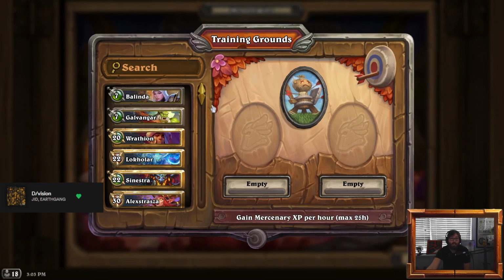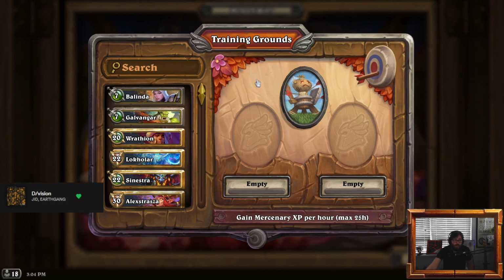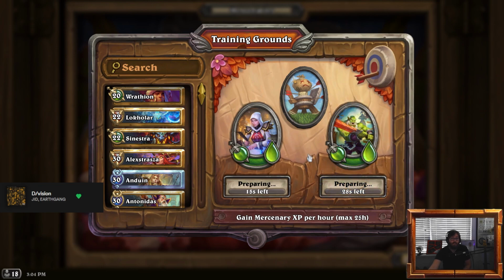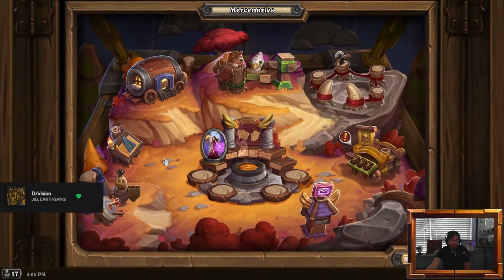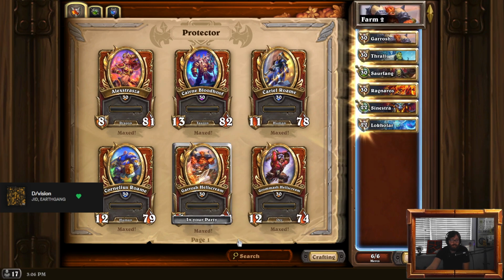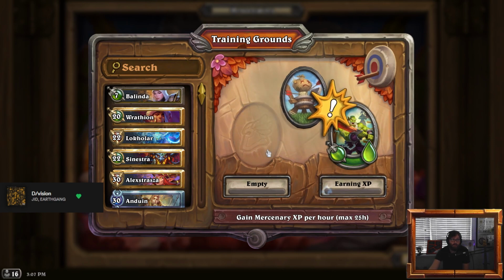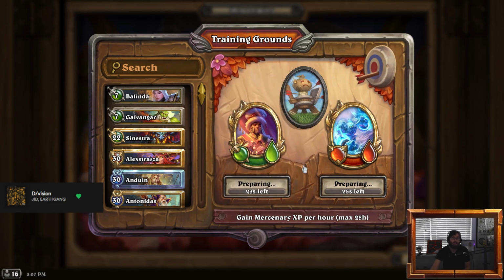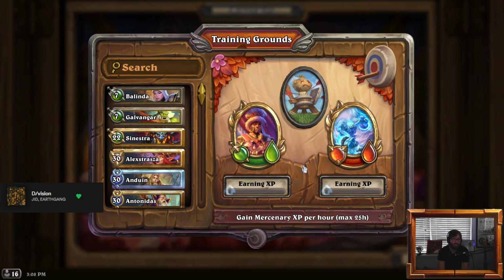Training Grounds are here! Everything you need to know!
Patch 22.2 is live and the Training grounds are here! We take a quick look at what they are and how they work.